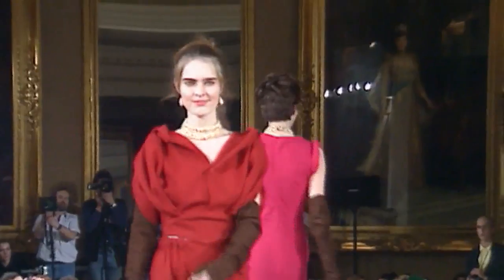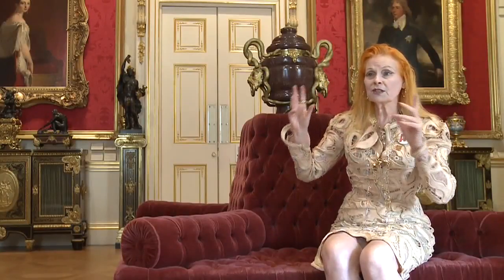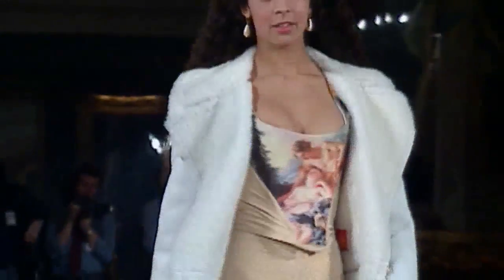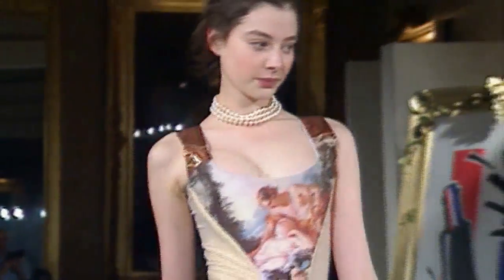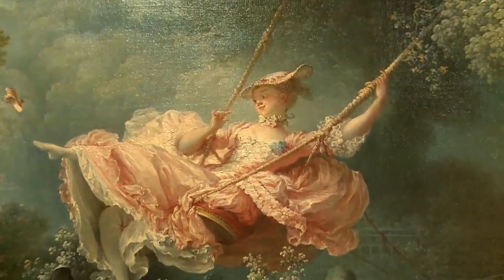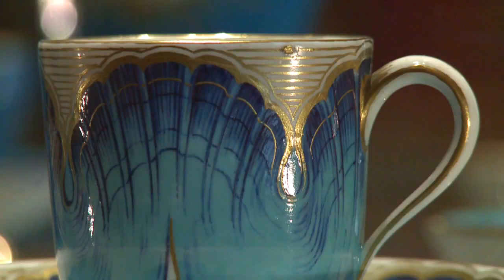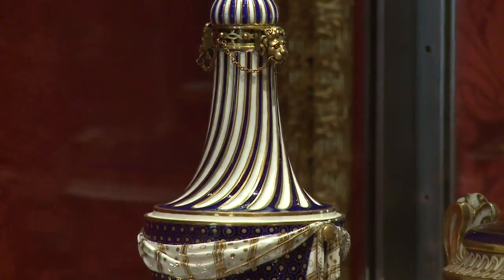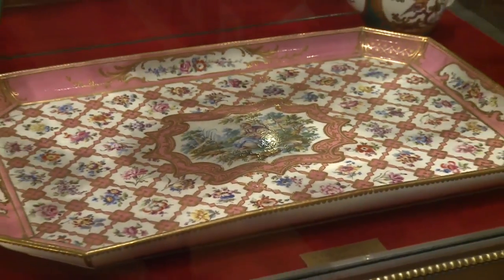Vivienne Westwood on the Wallace Collection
Vivienne Westwood on how the Wallace Collection has influenced and inspired her career. Go to Creative Spaces to find out more.

I think that the main thing about the Wallace Collection is the eighteenth century and how it demonstrates what a high point of culture and art it is. It's the whole thing, the furniture and the snuff boxes. Everything in here is a treasure and it's like you make this jewel box for the jewels.

Oil painting is a means for rich people to demonstrate their wealth and so you get musical instruments, their castle in the background and they wanted to use the medium of oil painting to show how wonderful and powerful they were.

This is Boucher's portrait of Madame de Pompadour, Boucher was Pompadour's pet, She helped so many artists throughout her life that she left the longest will in history. She promoted the arts like no other women.

My collection that was most inspired by the Wallace Collection, was a collection called Portrait. I wanted to use the things that most epitomised paintings. And for example, I chose pearl drop earrings because I decided that was the most typical jewellery throughout the century somehow. I designed a special hat that would look just as good as someone in 1930, 1830, 1730 a sort of little trilby type thing. I wanted canvas in my collection and even more I wanted an actual photographic painting and that is when I decided to choose the Boucher, as being so typical and so pretty. I had it printed on corsets.

There are probably more Bouchers here under one roof then in any building in the world. It's full of Boucher, he was very prolific, so facile that apparently he didn't use models. It's so light and, I don't know, cynical, it's brilliant.

My manifesto is about culture and it's against consumerism. And I believe that even to pursue art gives you this wonderful anchor, you can engage in politics, you can get a view of the world and you always feel like you're making progress.

Here we have Fragonard's famous painting 'the Swing'. It's a very highly finished Fragonard, sometimes he painted terribly sketchily and that actually is the mark of French eighteenth-century painting, it's ever so sketchy. This is very iconic, the lady all totally in pink and it's all about the fact that she's not wearing any knickers and this man has got such a wonderful view right up her skirt. People in the eighteenth century would have known that immediately, we just think of it as pretty painting but its actually typical Fragonard.

The next collection I did featured very much Sèvres porcelain and it's all around you here. And I used these three wonderfully typical colours from Sèvres. For the turquoise colour I chose this teacup and saucer. For the Sèvres pink I chose the pattern on this pink tray here. For the blue I chose these fluted patterns. The way these flutes come down on the blue that  obviously lends you the idea that this would look good on a dress, I'm just doing it now. It suggests that.

When I work on collections in my studio in Battersea I have students doing work experience and I always send them here, that's part of the work experience. Some of them haven't been but then I make them discover this place. And I always say that the Wallace Collection is the greatest art school in this country and I tell them just remember when you go there that nobody today could make one thing that's in there. Nobody today could paint even one little flower on Sèvres porcelain, it's all lost. And I do believe that art is a mirror on life and that it gives us the depth of understanding how other people lived and I have been inspired by it my whole career.